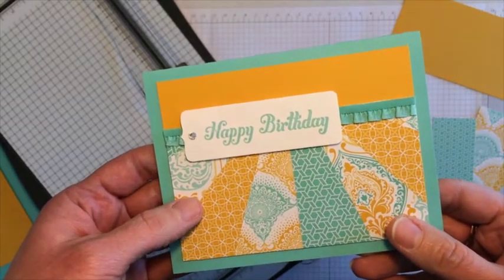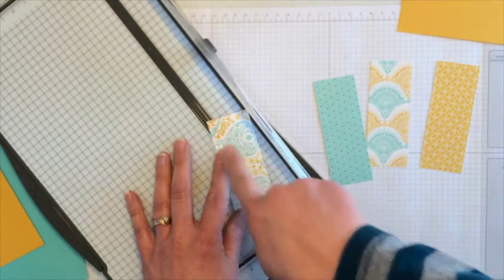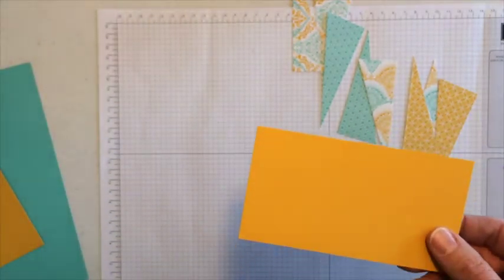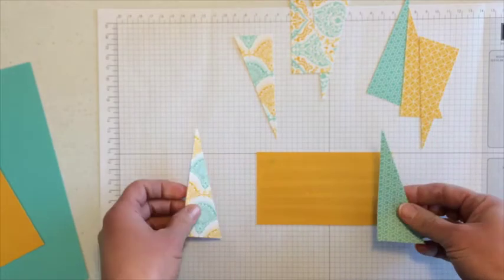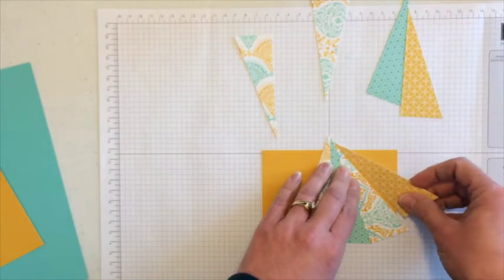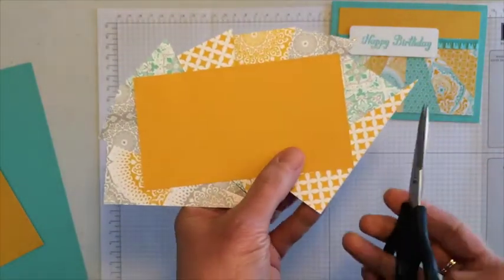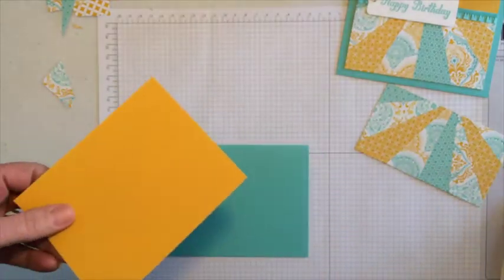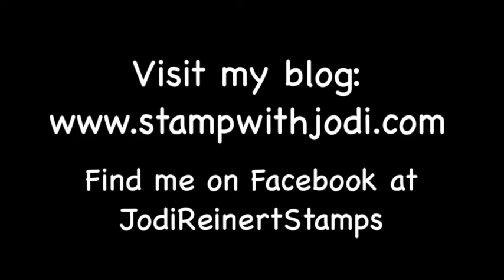Starburst Technique with Eastern Elegance paper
Learn this fun paper piecing technique. "Secret" layer of cardstock makes it easy to do.